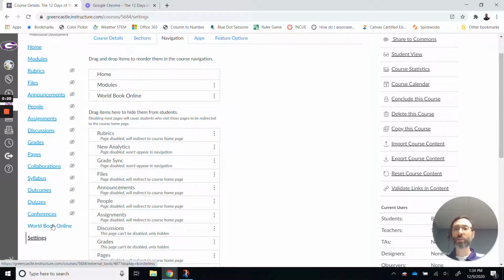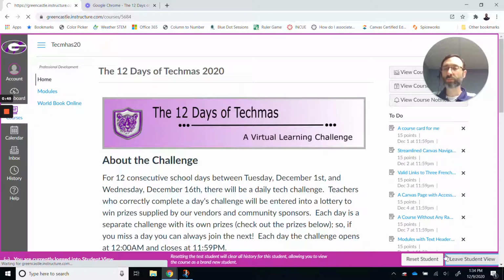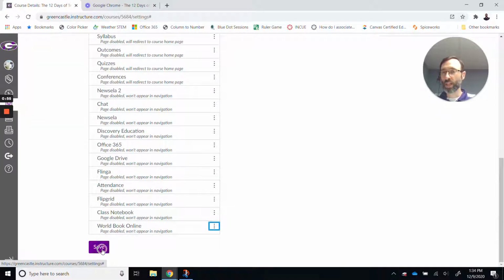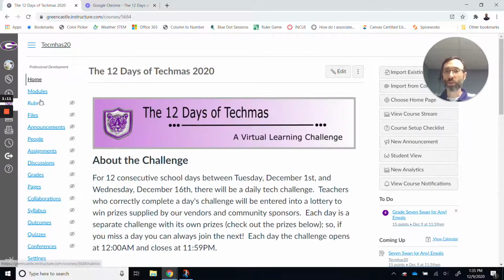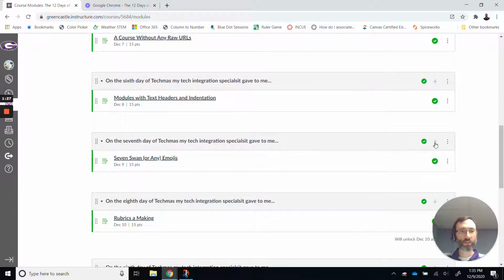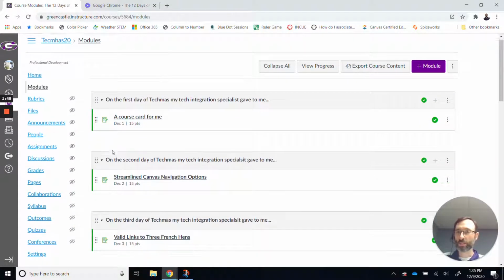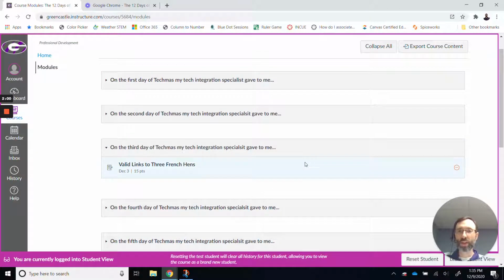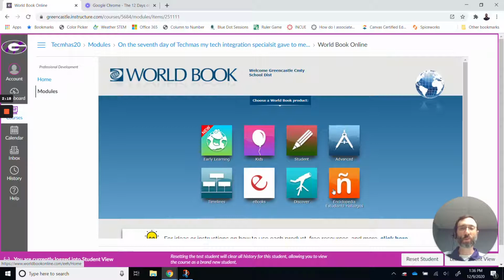Integrating World Book and Canvas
Learn how to use the World Book LTI (app) in Canvas.  GCSC teachers are provided with guidance and best practices for integrating this tool.